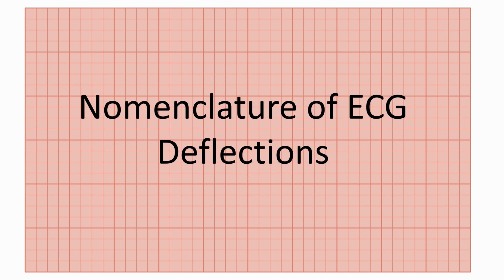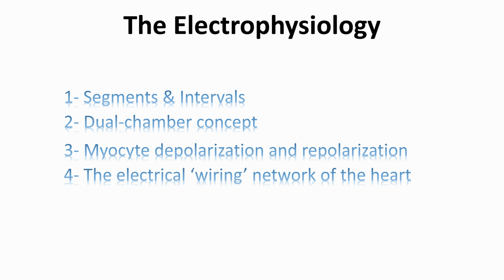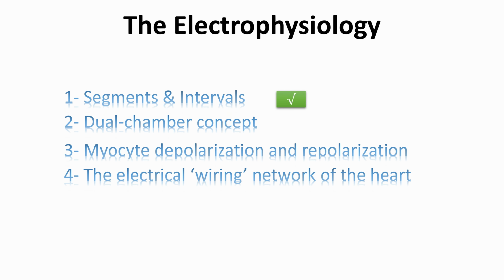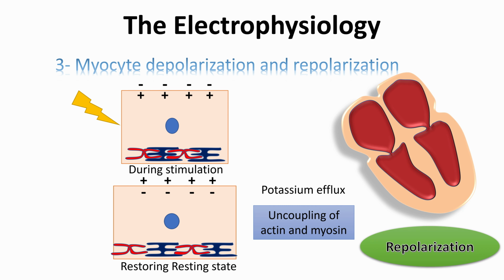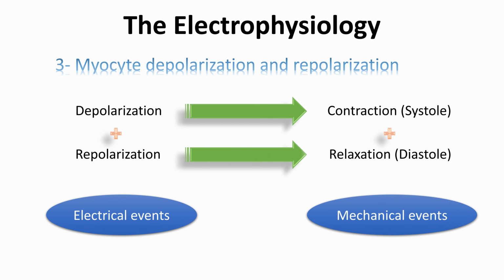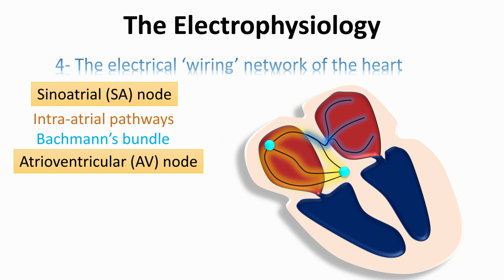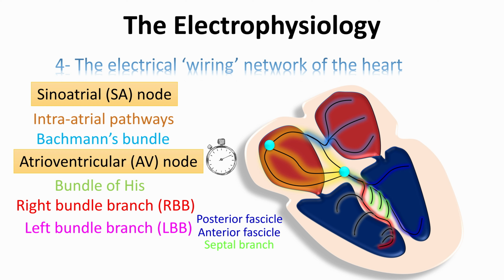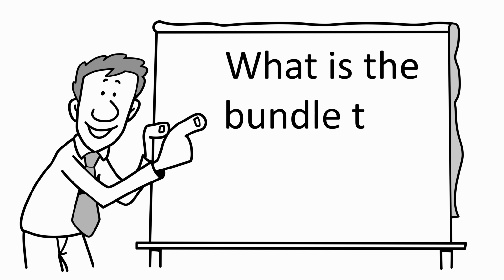"THE ELECTROPHYSIOLOGY" | Unlocking the secret of EKG📈 | NARCOSIS😴🤤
Hello everyone 🤗🤗
Welcome to my narcotic channel 🙂😄
Here I will do my best to make medical informations can be understand on the easiest way I can🎉🎊
And help me to become "the biggest medical channel" 😘😘

In this video, we'll be discussing the nomenclature of ECG deflections "THE ELECTROPHYSIOLOGY." We'll be exploring the secret behind the EKG and how to unlock its mysteries.

If you're interested in ECG deflections and want to learn more about their meaning and significance, then this is the video for you! By the end of this video, you'll have a better understanding of ECG deflections and how they can help you diagnosis cardiac problems.